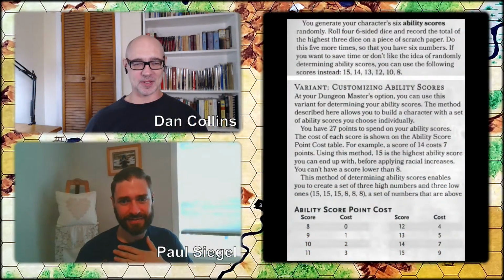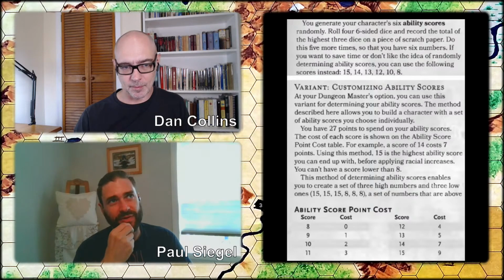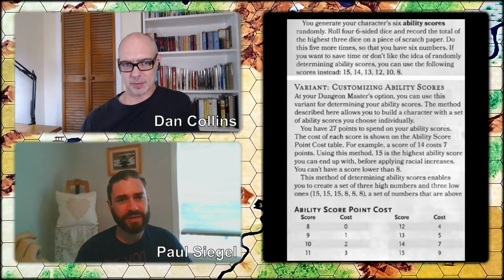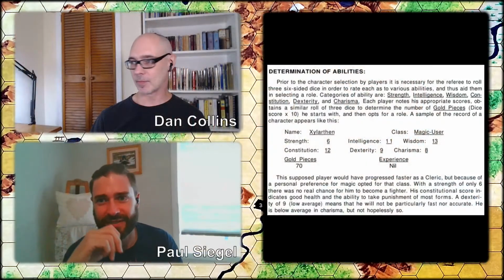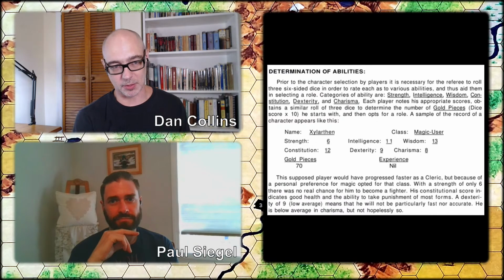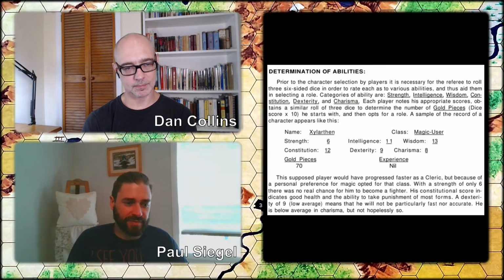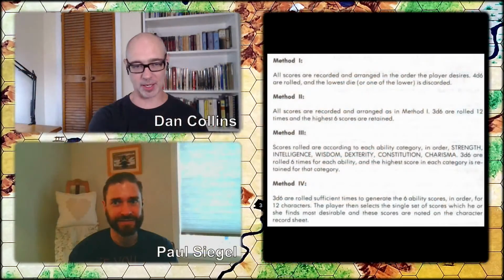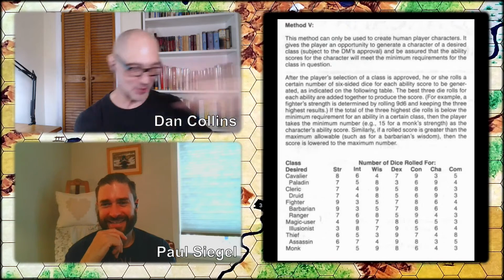D&D Stat Generation | Methods & Measures | Wandering DMs S04 E32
Dan & Paul survey the different options across the years for D&D PC ability score generation.

Which is best for your D&D game? What are the advantages and disadvantages of each? Dan & Paul get into the nitty-gritty in this episode.

In original D&D, ability scores were determined by "roll[ing] three six-sided dice in order to rate each [character] as to various abilities". This had a significant impact on later character creations as "certain classes could only be taken up by characters with the right combination of statistics. As a result, players often" re-rolled characters until they ended up with the combination of ability scores they desired. The point buy system was originally added as an optional ruleset in the second edition supplement Player's Option: Skills & Powers (1995) and while it is "largely incompatible with most of the other books released for AD&D second edition" it still "proved very popular among fans". "A point system to ensure total player control over the character's attributes while at the same time limiting just how powerful the character could become [...] [was] formalized in the third edition".

There are now several methods of determining a character's initial ability scores during character creation:

- Rolling dice (3d6): This is the standard method for the original edition. For each ability score, the player rolls 3d6, and adds the values, resulting in scores ranging from three to eighteen, averaging between 10 and 11.
- Rolling dice (4d6, keep 3): This is the standard method since 1st edition AD&D. For each ability score, the player rolls 4d6, and adds the three highest values, resulting in scores ranging from three to eighteen, skewed towards higher numbers, averaging 12.2446, though the most probable result is 13.
- Predetermined array of scores: Each player uses the same set of numbers, choosing which ability score to apply them to.
- Point buy: In the point buy system, a player has a certain number of points to spend on ability scores, and each score has a certain point cost affixed to it, where higher scores cost more points than lower ones.

Wandering DMs Paul Siegel and Dan “Delta” Collins host thoughtful discussions on D&D and other TTRPGs every week. Comparing the pros and cons of every edition from the 1974 Original D&D little brown books to cutting-edge releases for 5E D&D today, we broadcast live on YouTube and Twitch so we can take viewer questions and comments on the topic of the day. Live every Sunday at 1 PM Eastern time.